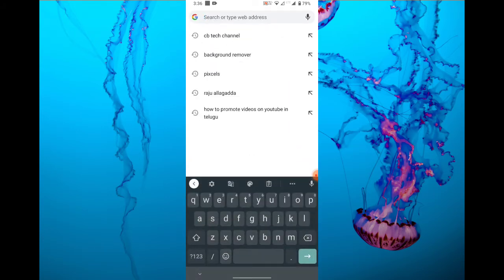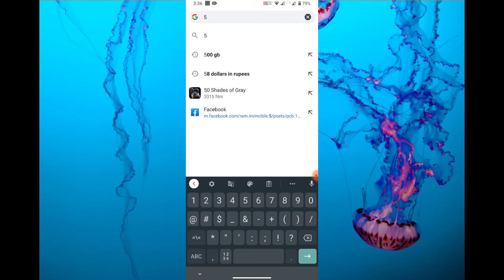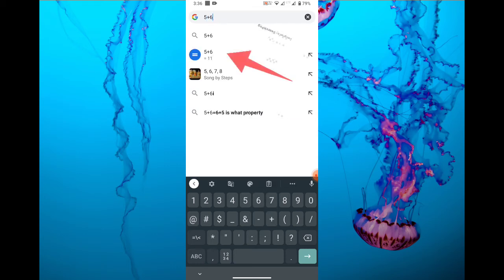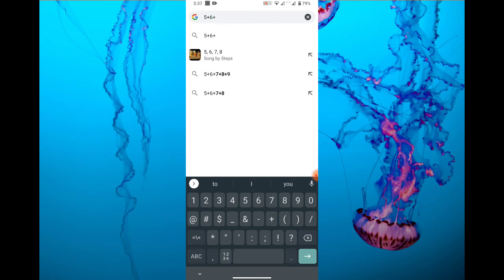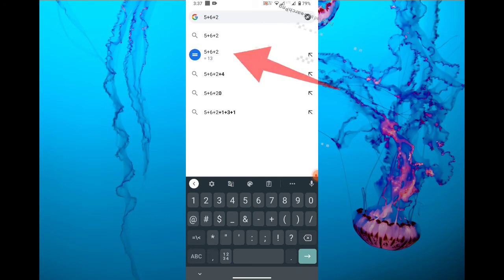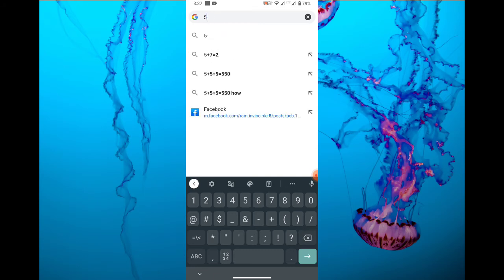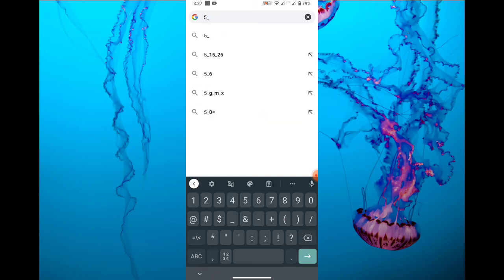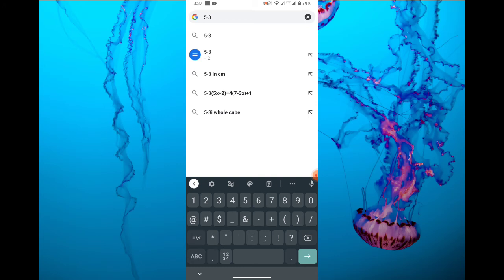google tricks 2021#Telugu#share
google tricks 2021 hidden calculator